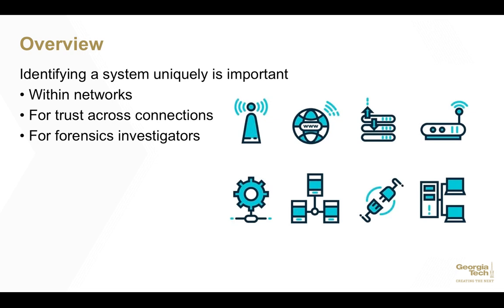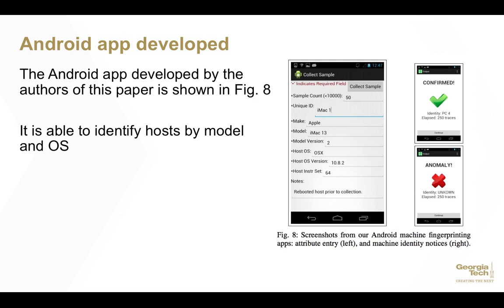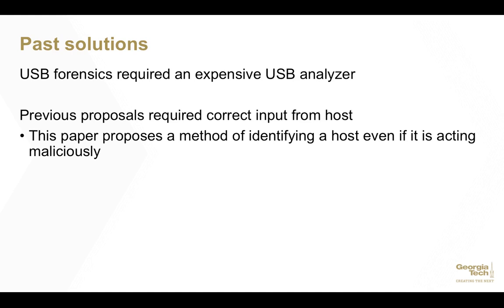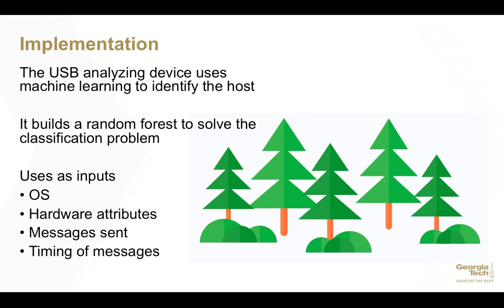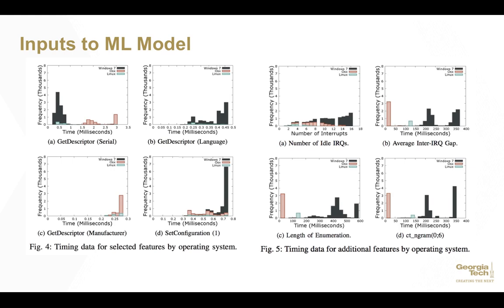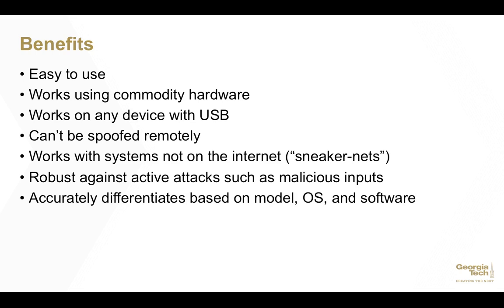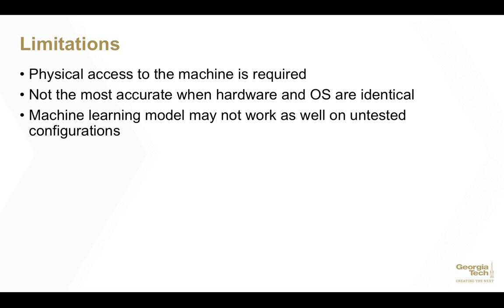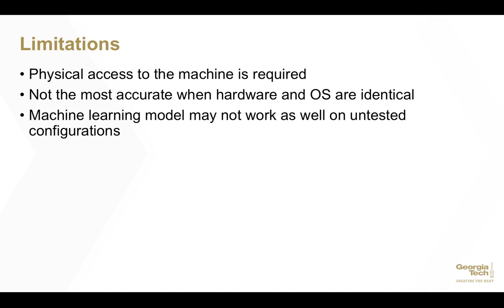Leveraging USB to Establish Host Identity Using Commodity Devices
Justin Singer
CS 6263
Paper presentation